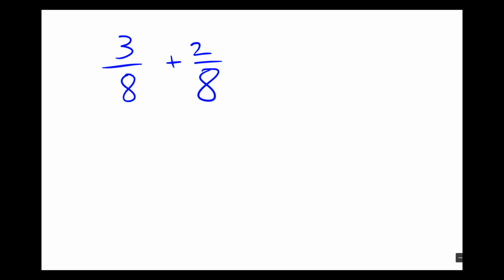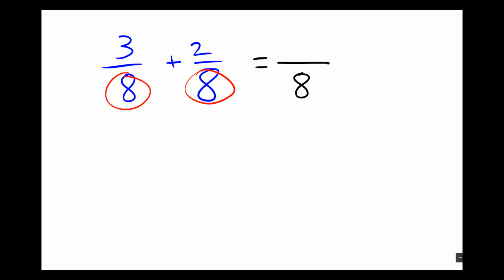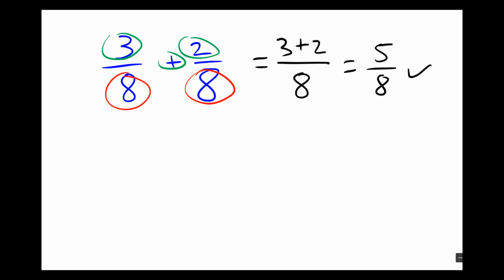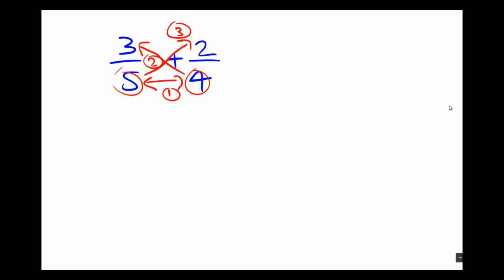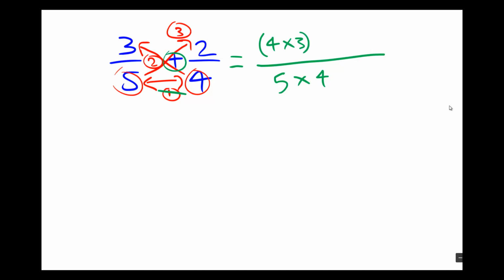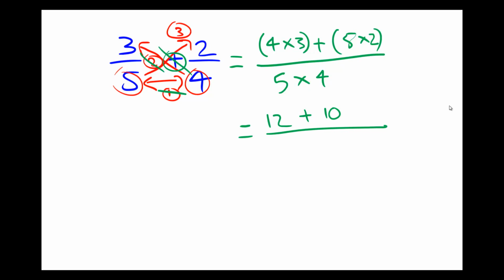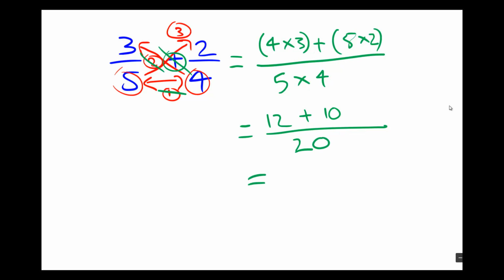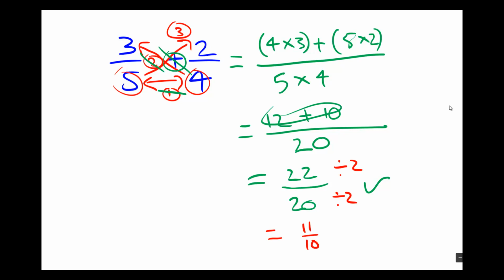Adding Fractions - Primary School (O.C and Selective School Exams)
Adding fractions - Same and different denominators.
Leaning this is a must by end of year 3 (Australian Syllabus) to prepare students for the O.C (opportunity class) and selective school exams.

Pathway to University offers online tutoring services, as well as its physical locations, reach out here: